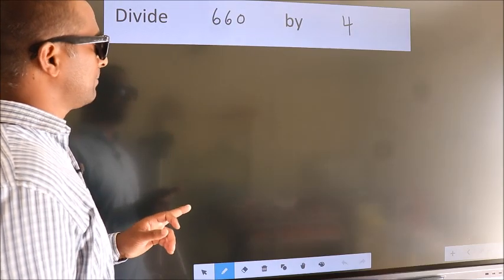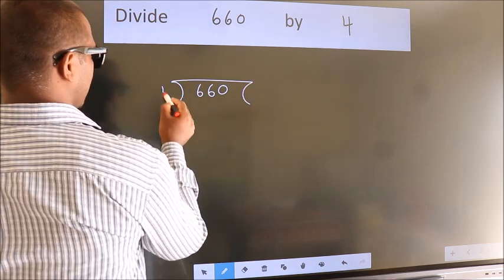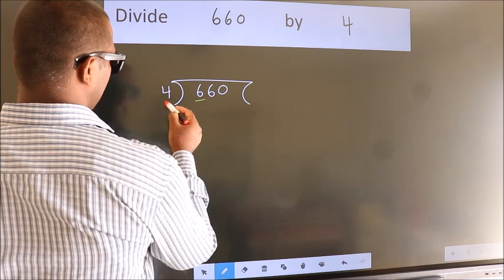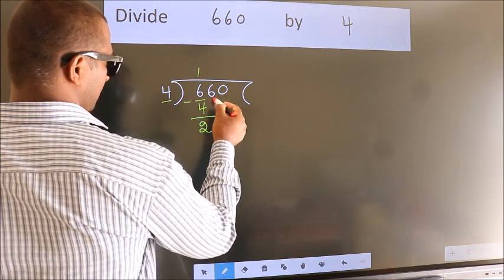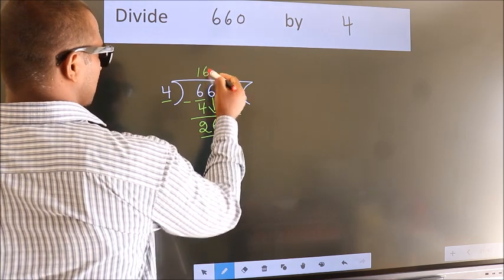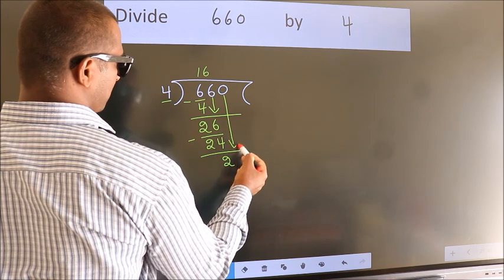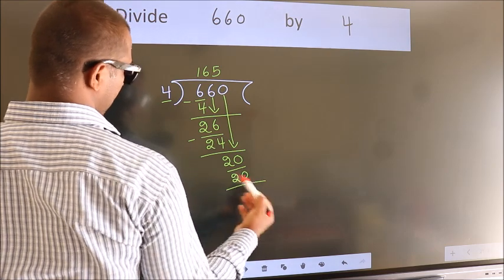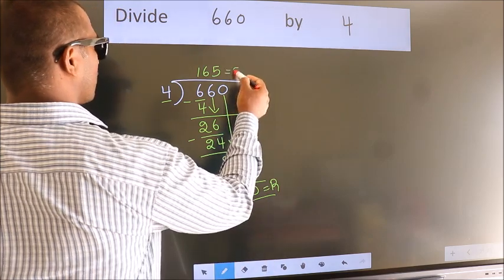Divide 660 by 4